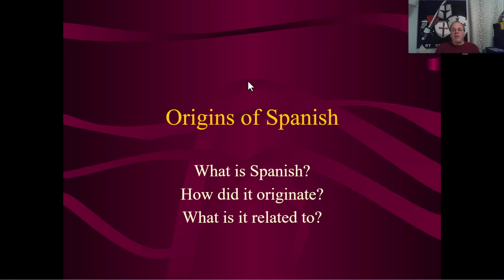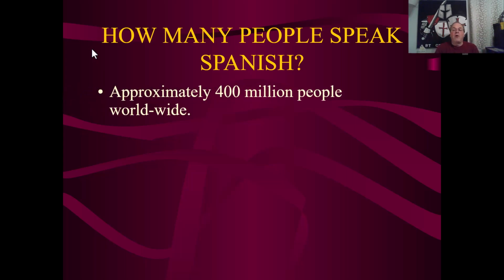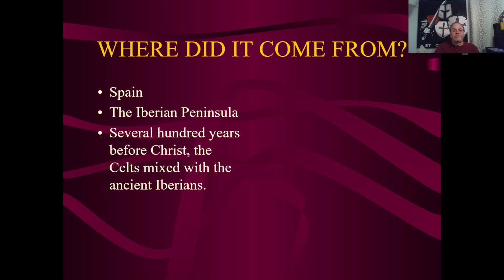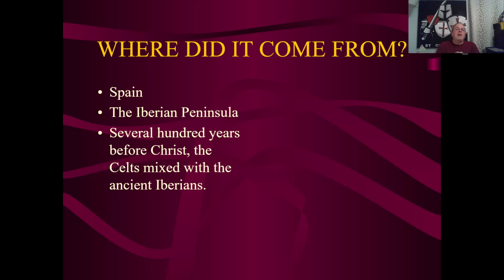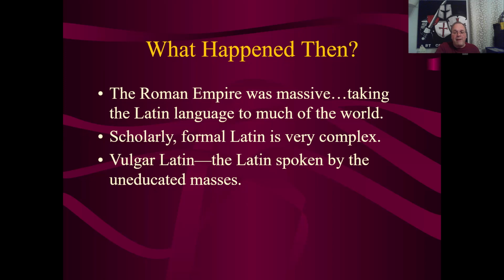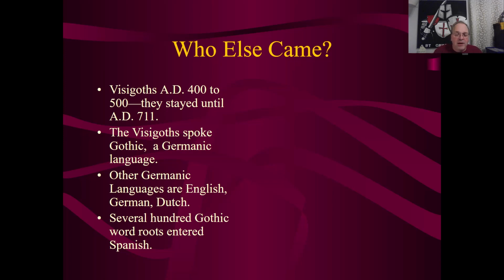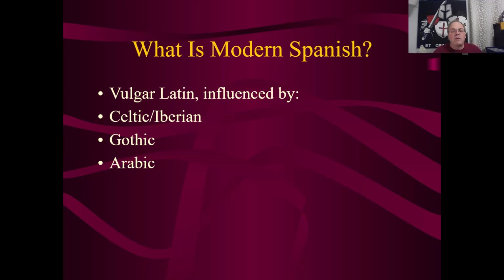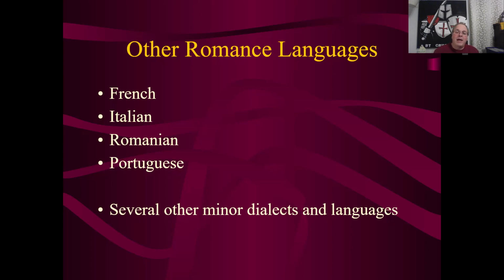Origins of Spanish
So, how did we even get a Spanish language in the first place?  Click on this video to see where Spanish came from, what the major influences were on its development, and what other major languages it is related to!